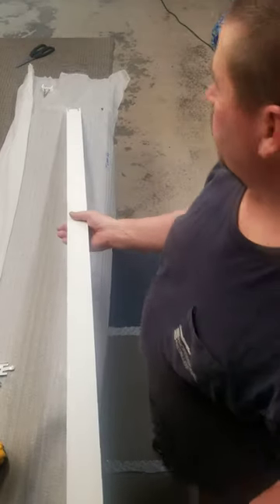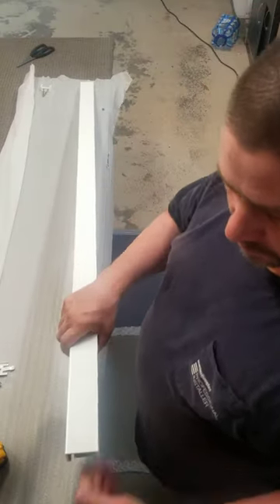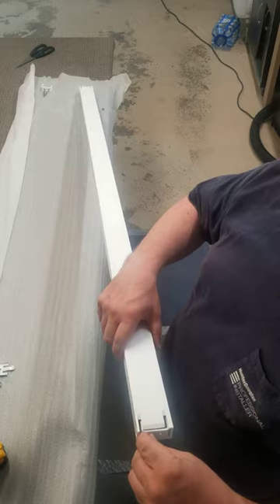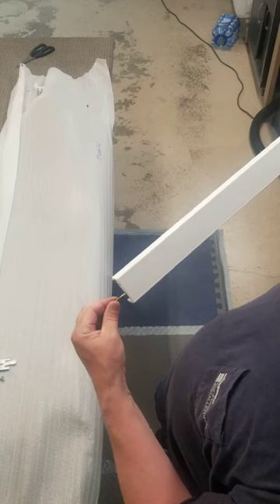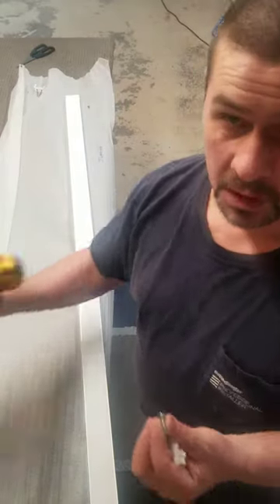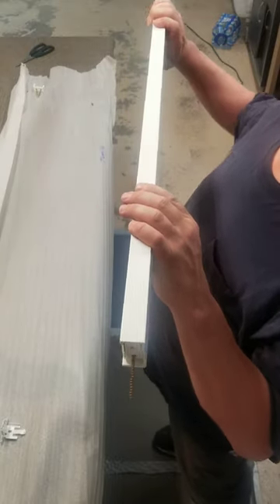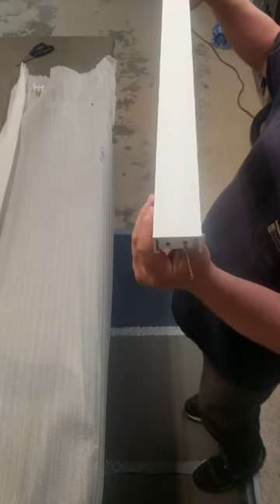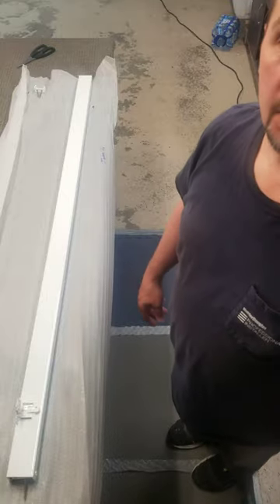floating header 2020